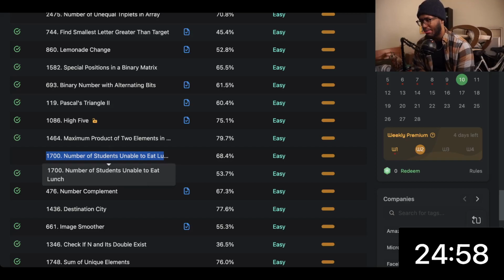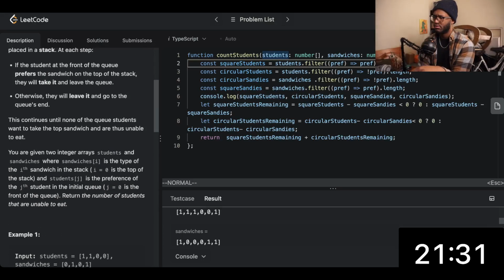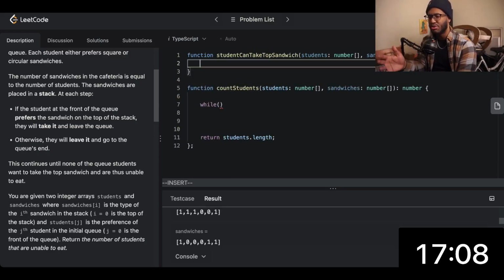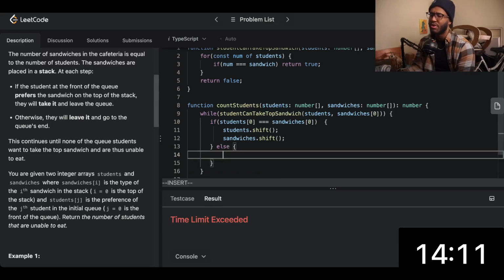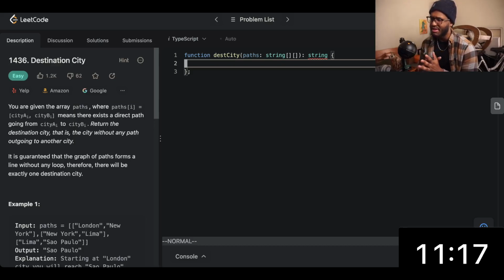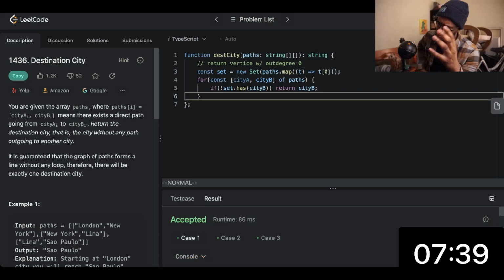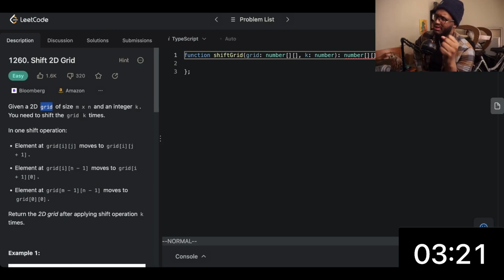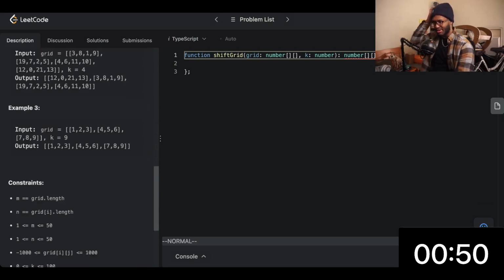LeetCode Everyday - Day 241 - Neither time nor tide wait for man